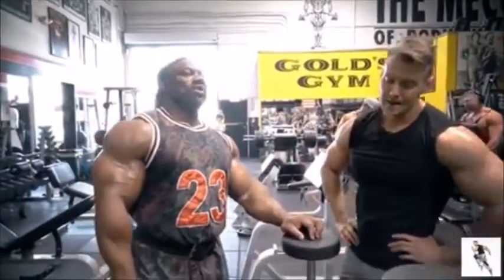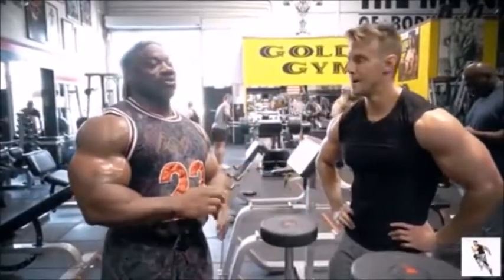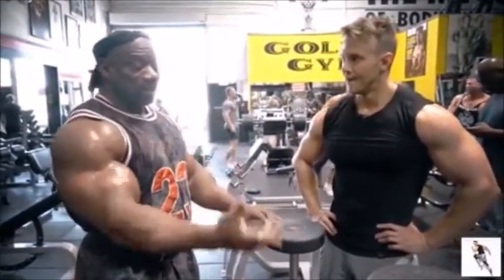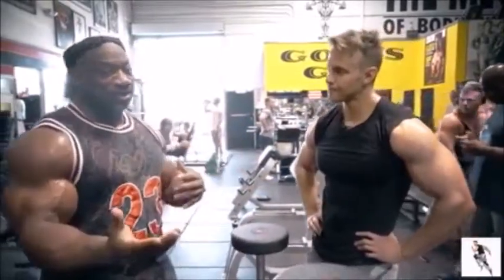Rob Riches Workout